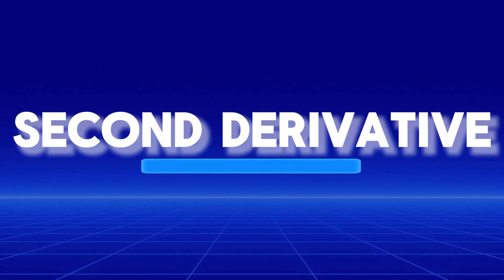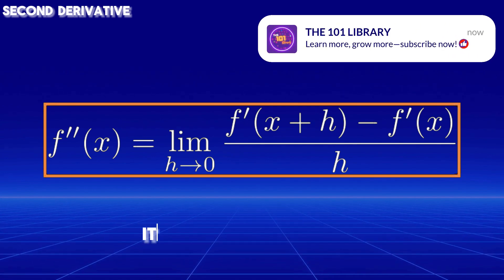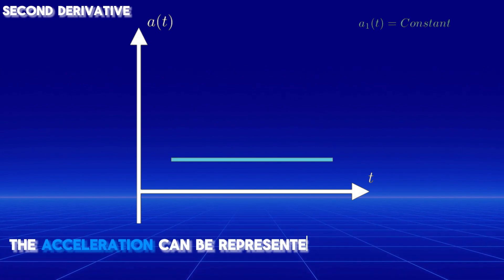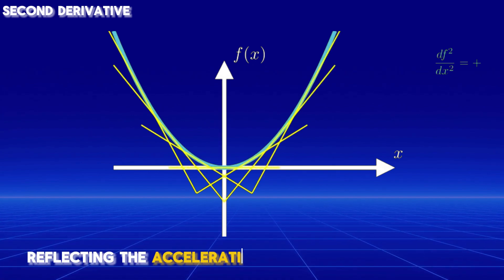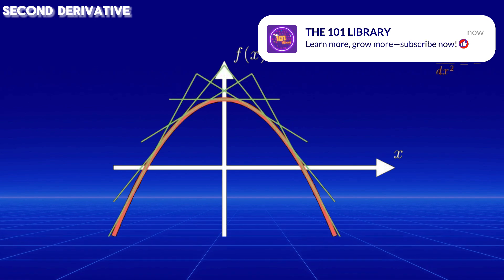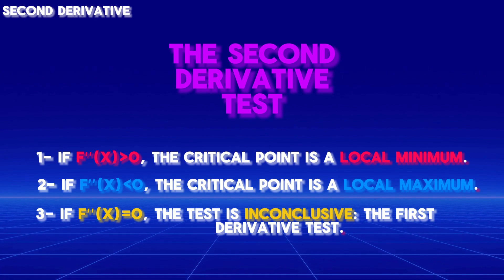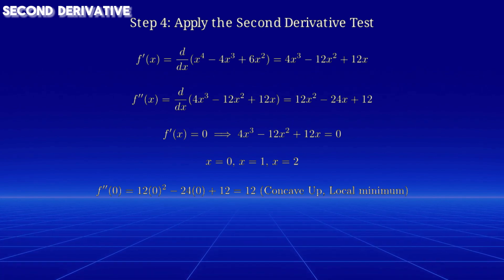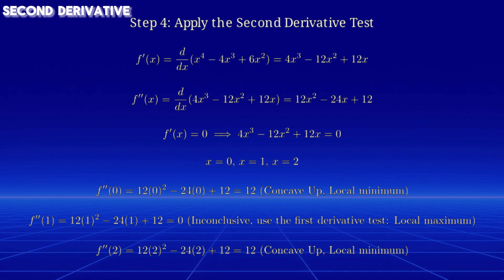How the Second Derivative Reveals What Functions Really Do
Discover how the second derivative reveals the complete story of any function's behavior in this comprehensive yet accessible explanation. This video transforms an often-misunderstood calculus concept into an intuitive tool that will elevate your mathematical understanding.
Whether you're a calculus student struggling with concavity, an engineer working with acceleration, or a scientist analyzing data curves, this tutorial provides the conceptual foundation and practical techniques to master the second derivative.
📊 What You'll Learn:

The powerful geometric interpretation of the second derivative as curvature measurement
How to identify and classify concavity (concave up vs. concave down) with confidence
The precise definition of inflection points and their significance in function analysis
When and how to apply the second derivative test to identify maxima and minima
Real-world applications in physics (acceleration), engineering (beam deflection), economics (marginal analysis), and more

📝 Key Concepts Explained:

The mathematical relationship between derivatives and the original function
How the signs of the second derivative determine function behavior
Techniques for finding points of inflection through algebraic manipulation
Step-by-step calculation methods with clear visual support
Common pitfalls and misconceptions clarified through examples

⌚ Timestamps:
0:00 Introduction to the Second Derivative
2:15 Understanding Concavity: Concave Up & Down and Points of Inflection
3:48 Second Derivative Test for Maxima & Minima
4:37 Example Calculation Walkthrough
By the end of this video, you'll have both the theoretical understanding and practical skills to confidently analyze any function's complete behavior using the second derivative.

📚 Follow The 101 Library for more in-depth math and engineering explanations that make complex concepts clear!